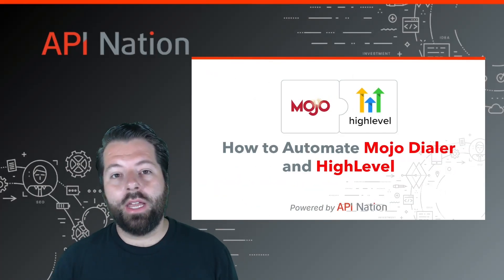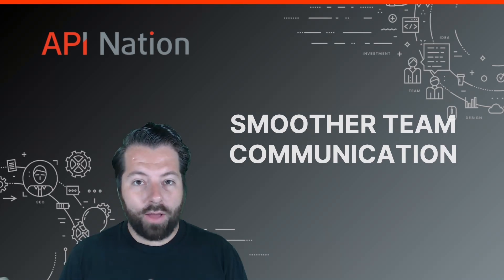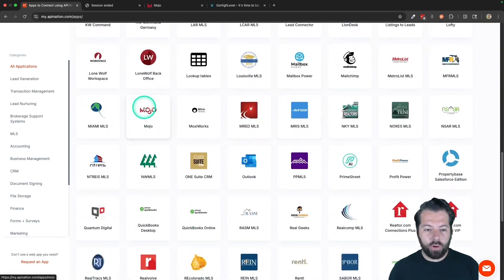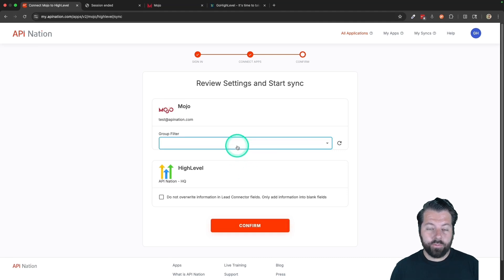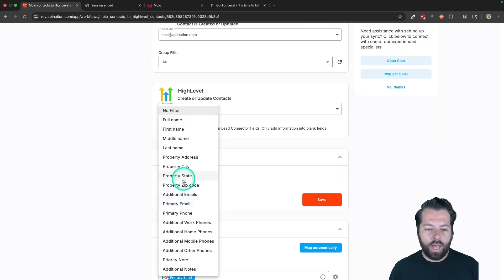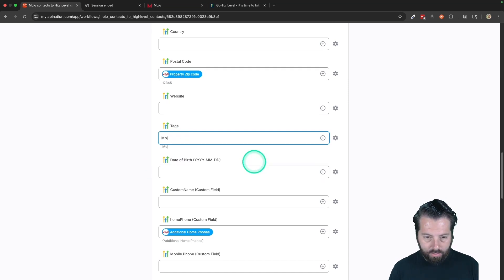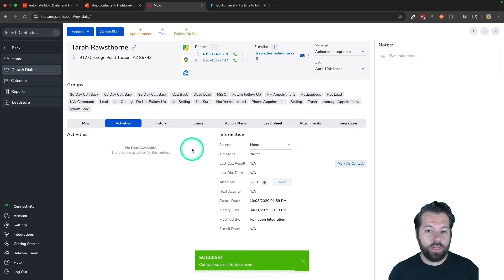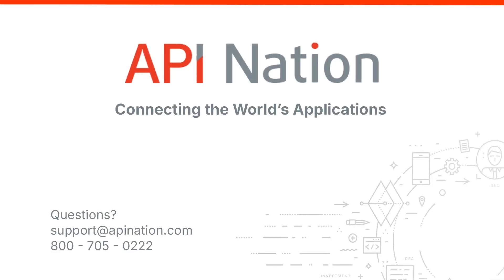Sync and Automate Mojo Dialer and HighLevel - 2x Your Team's Effeciency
Great news, real estate brokers and team leaders! You can now prospect, qualify and generate leads at 2x the effeciency! API Nation can connect your Mojo Dialer with HighLevel.

Once connected, use MOJO Dialer to load leads and power dial calling up to 300 people per hour. This enables you to prospect faster and qualify leads. Click "Send to API Nation" in Mojo as soon as the lead is qualified to fire them over to HighLevel so the marketing follow ups begin.

Reduce the amount of time you are spending managing leads and transferring data between multiple databases. Sign up on API Nation to get started

P.S. Join our Mastermind Group on Facebook for advance news and opportunities to join try these syncs out before anyone else!